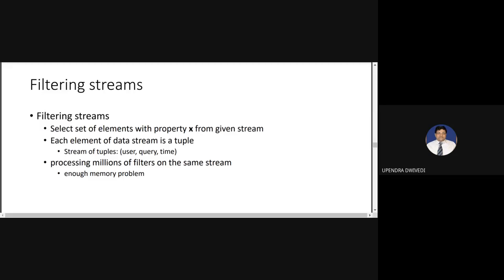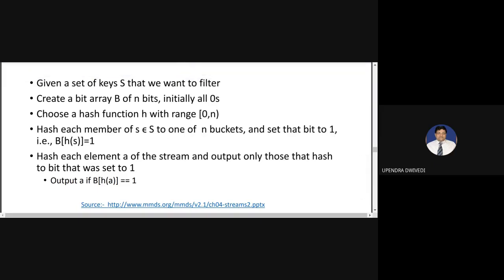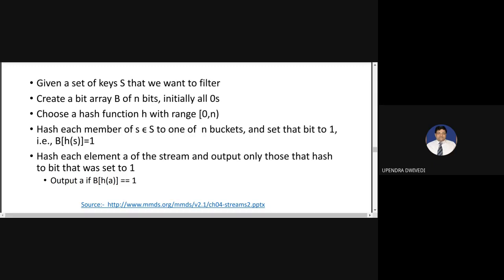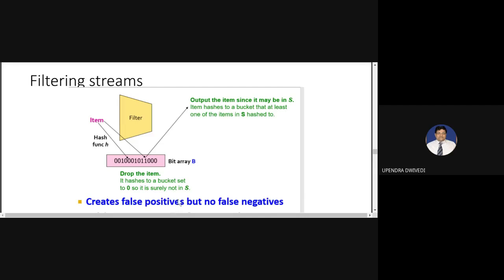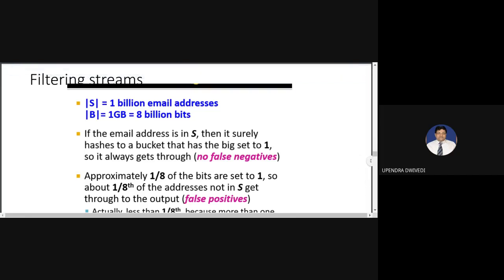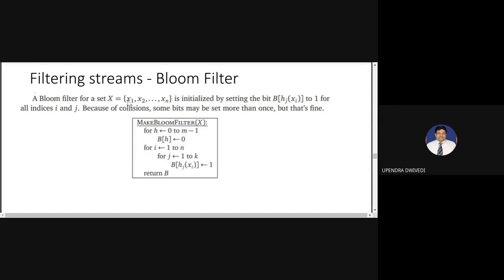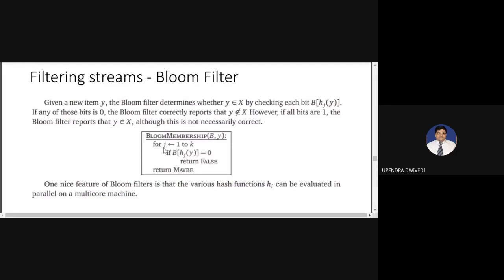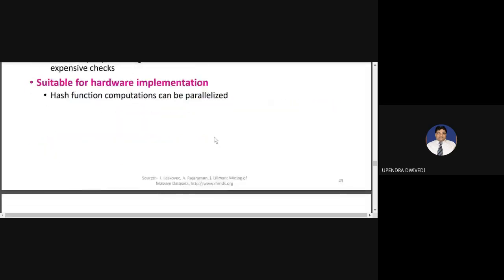Data Analytics Lecture 26 Oct 2020 2020 10 26 at 01 36 GMT 7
Data Analytics Lecture
26 Oct 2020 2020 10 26 at 01 36 GMT 7
CSE, GLBITM

References
531
https:// courses.engr.illinois.edu/cs473/sp2017/notes/06 bloom.pdf